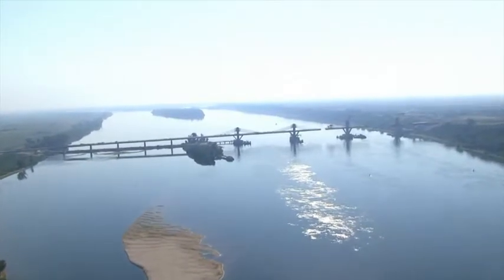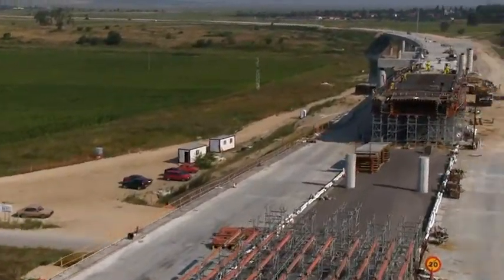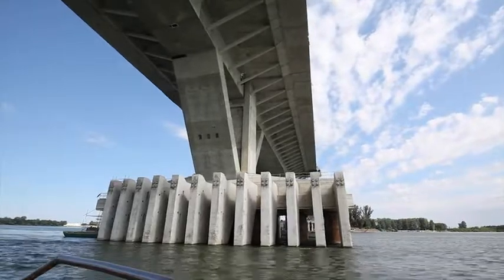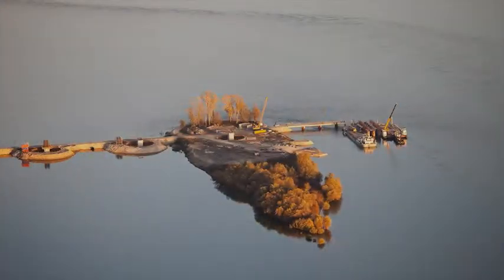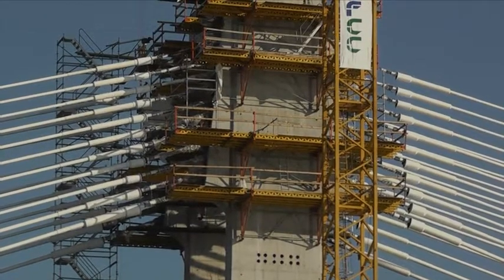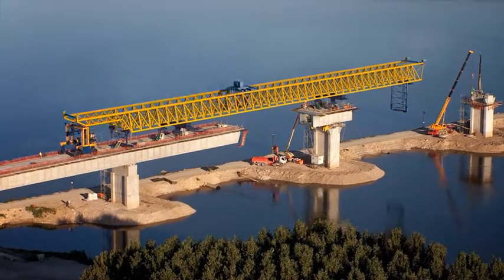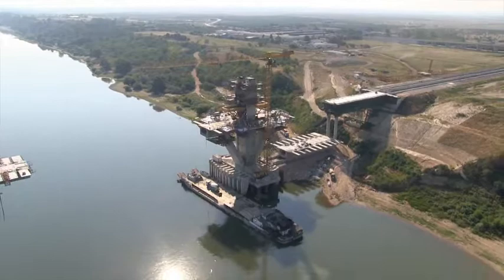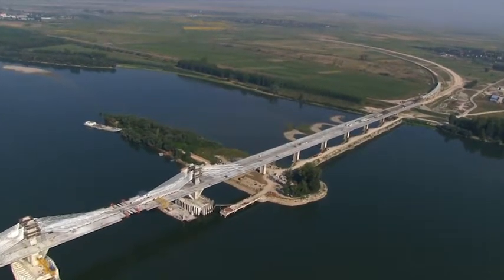Дунав мост 2 - Видин Калафат